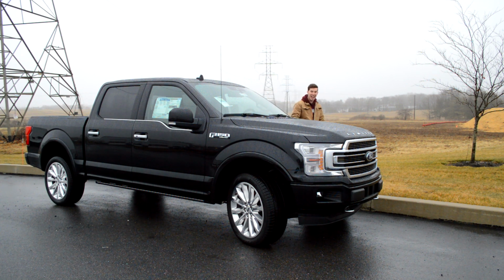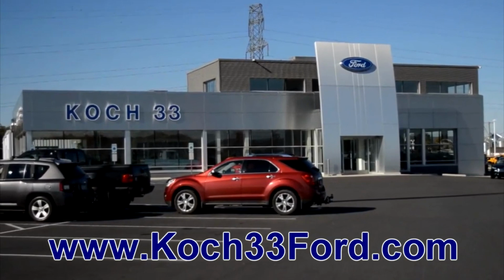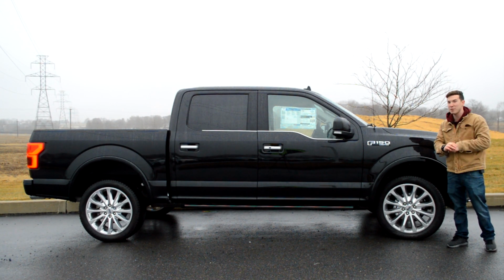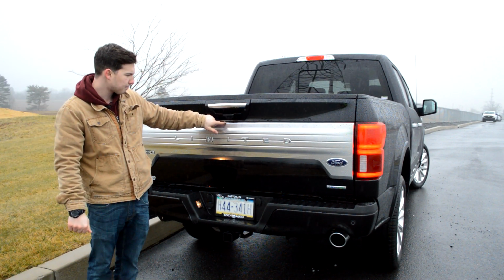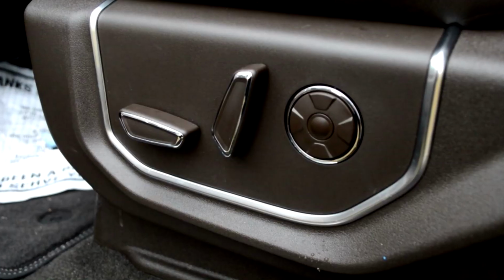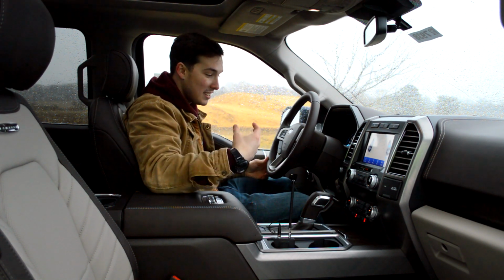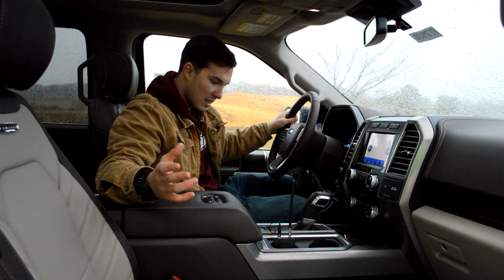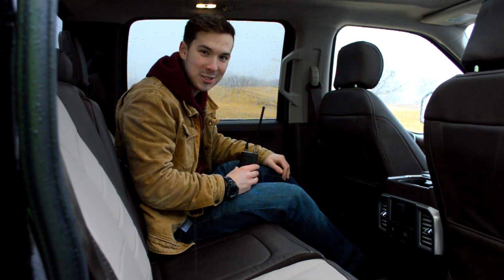This 2020 Ford F-150 is $75,000! Is it worth it?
This is one of the best luxury trucks I've ever reviewed. It's so much fun to be able to do these videos! ;)